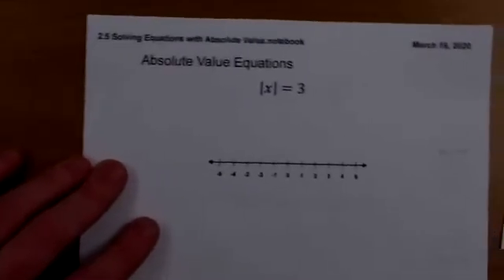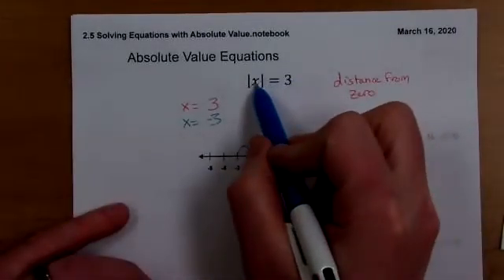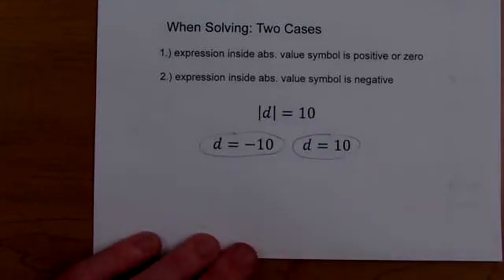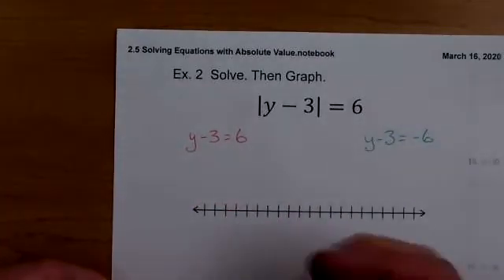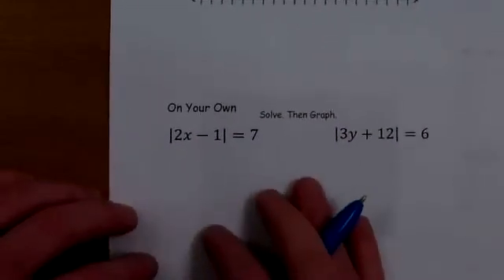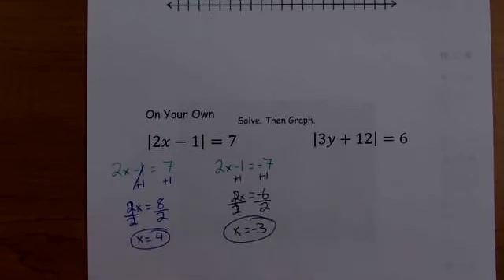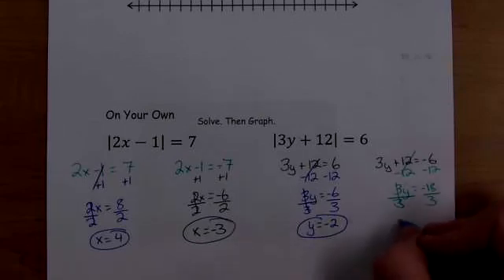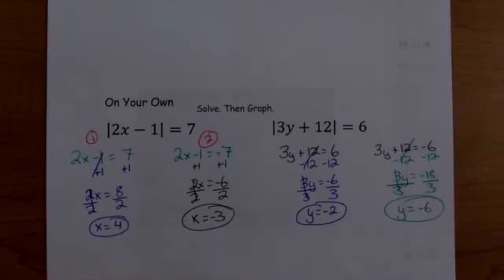Equations with Absolute Value